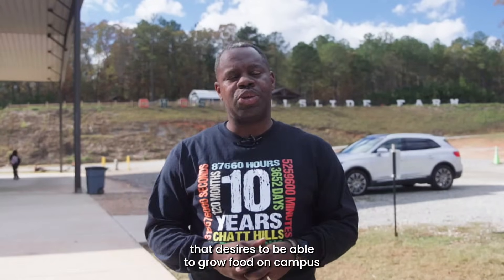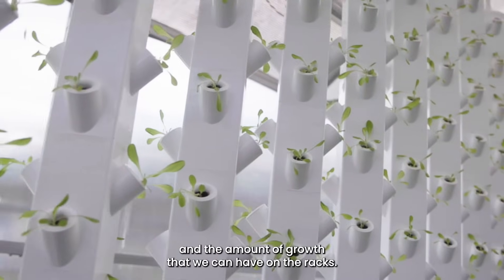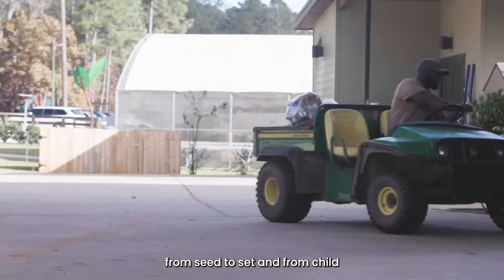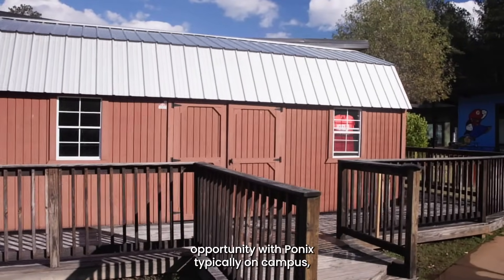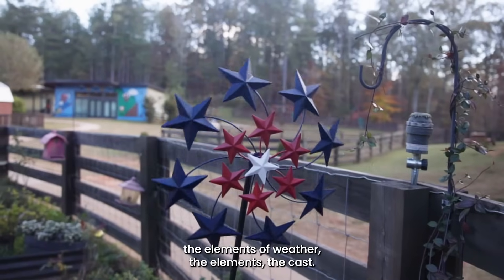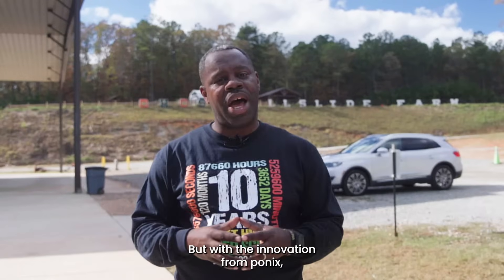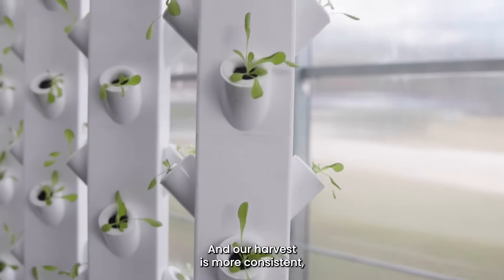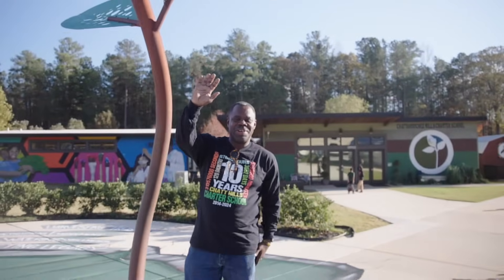Chattahoochee Hills Charter School Adopts Ponix Hydroponic System for STEM Garden Learning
Experience how Chattahoochee Hills Charter School is transforming education with the Ponix Hydroponic Farming System. Through hands-on STEM Garden Project-Based Learning, students explore sustainable agriculture, cutting-edge hydroponic technology, and environmental stewardship.

Learn how this innovative farming system is revolutionizing education by integrating STEM skills, sustainability, and real-world applications. Students gain practical experience with hydroponic farming, preparing them to lead in sustainable agriculture and green technology.

Ready to see how Chattahoochee Hills Charter School is growing the future of farming education? Visit us today!